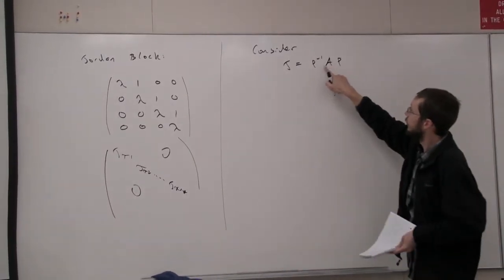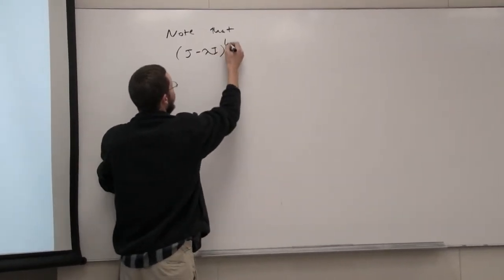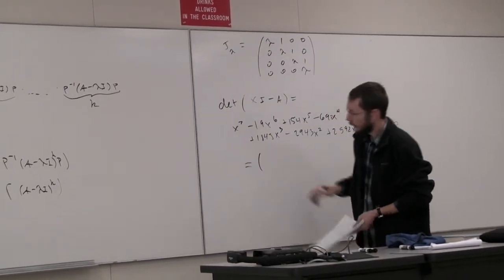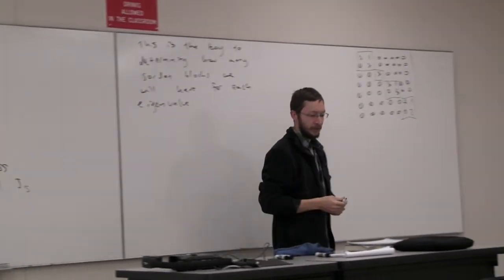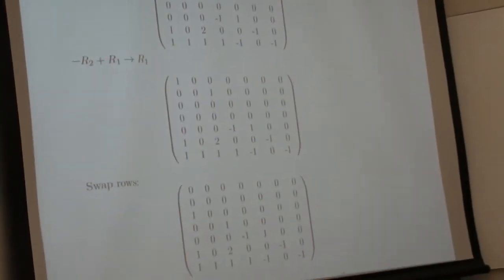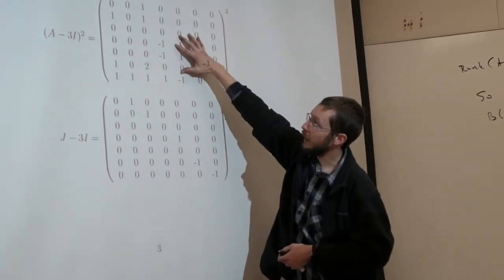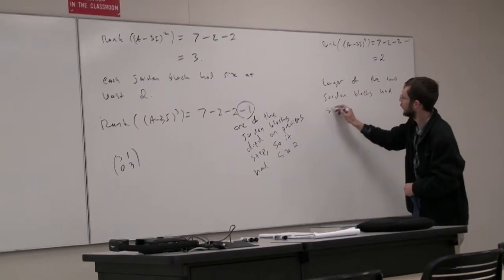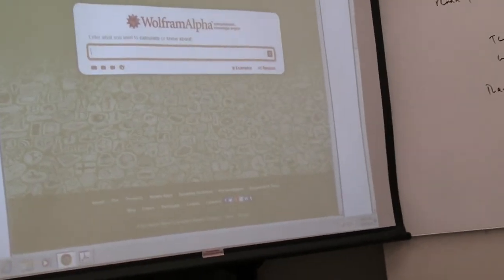Differential Equations, the Exponential Map Perspective - Lecture 11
The eleventh in a series of lectures which will examine differential equations from the perspective of the exponential map. In the eleventh lecture we compute the Jordan Normal Form for a 7x7 matrix, using the rank of powers of A-lambda I to determine the size of the Jordan blocks.

The Jordan Normal Form puts a matrix into a form which is extremely easy to exponentiate.

Differential equations, matrix theory, dynamical systems, exponential map, exponents, complex numbers, Taylor series, taylor polynomials, sequences, series, vector field, equilibrium, linearization, stable manifold, unstable manifold.

The tenth lecture was recorded on November 21st, 2013.